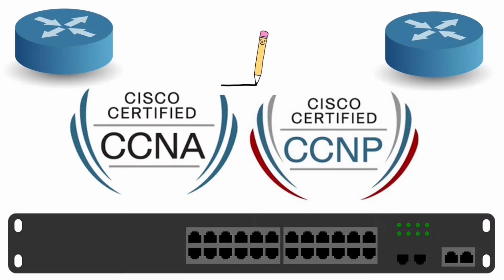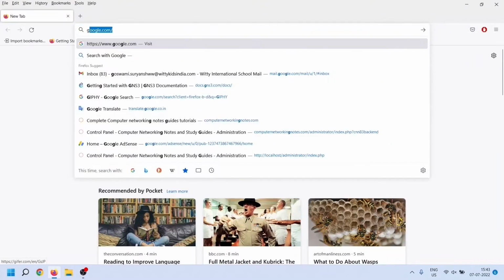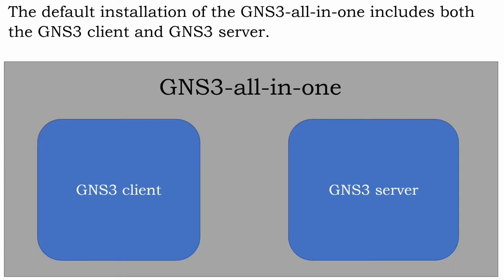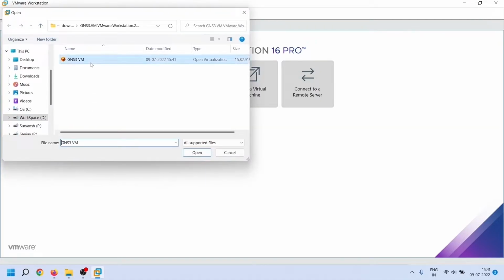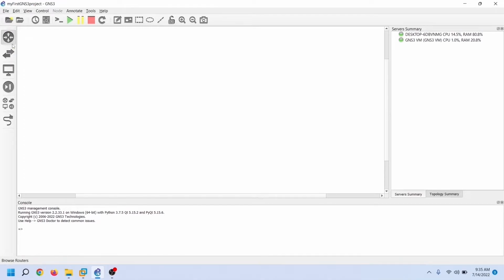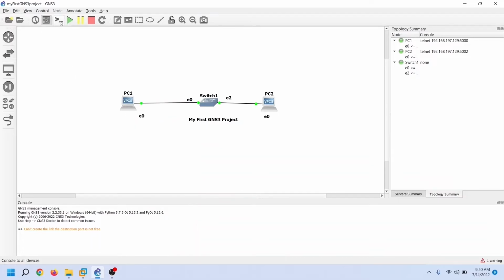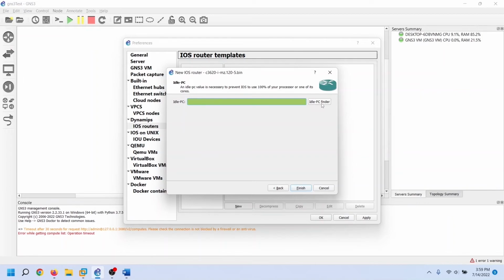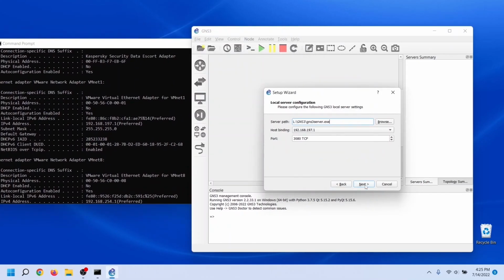GNS3 installation and setup for CCNA/CCNP on Windows | Download and import Cisco IOS to GNS3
This video has been updated with the latest version of GNS3 and Windows. Use the following link to watch the updated version.

What GNS3-all-in-one and GNS3-VM are
How GNS3 works
Differences between GNS3-all-in-one (GNS3 client) and GNS-VM (GNS3 Server)
Differences between Cisco Packet Tracer, Cisco VIRL, and GNS3
Differences between emulation and simulation
GNS3 client installation
GNS3 server installation
How to download Cisco IOS image files for GNS3
How to search Cisco IOS image files for GNS3
Importing Cisco IOS image files to GSN3
Introduction / overview of GNS3 GUI interface
GNS3 Terminology
How to create and test a simple GNS3 network
Configuring and setting up GNS3 to practice CCNA/CCNP exam topics
Testing, troubleshooting, and verifying installation and setup
This tutorial is based on the following tutorials.